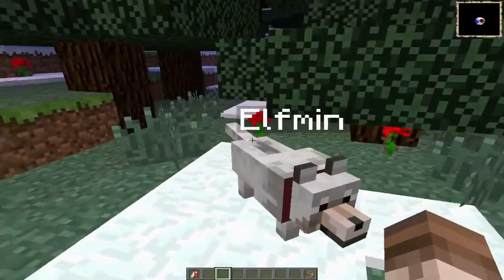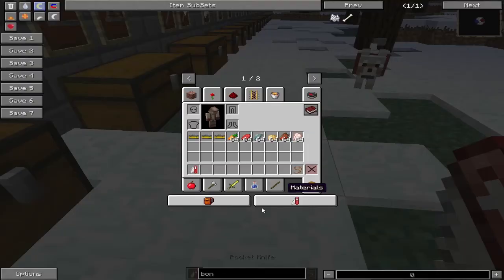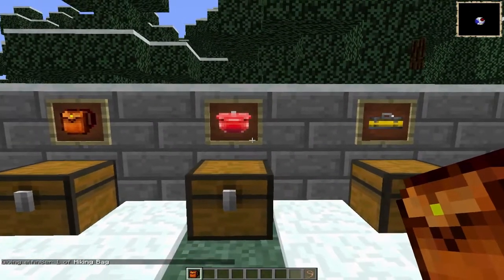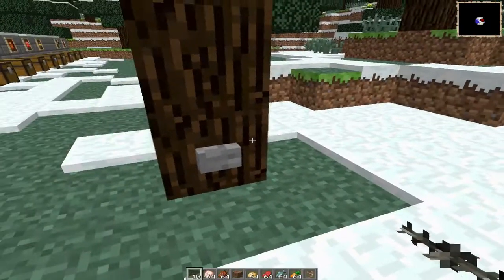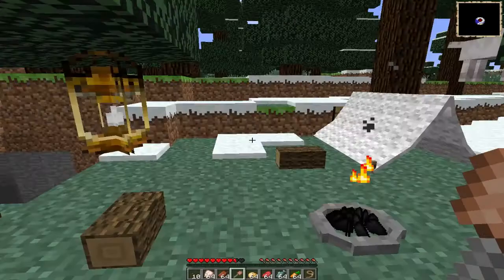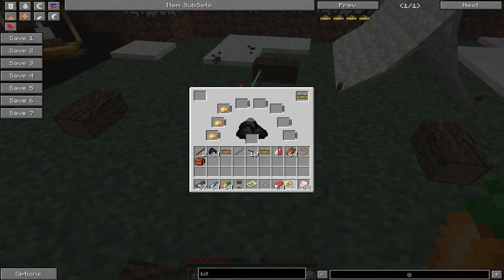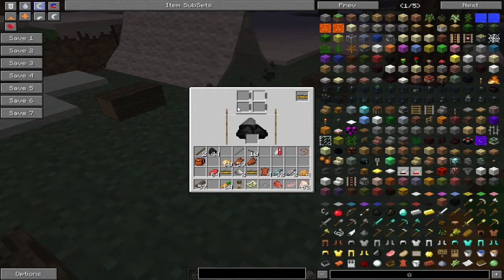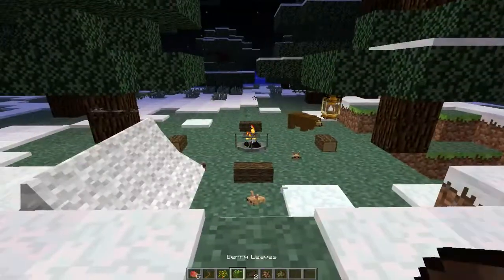Minecraft: Camping Mod - Mod Spotlight 002